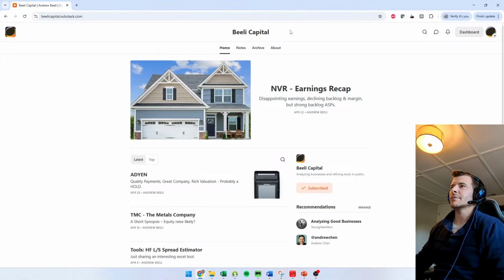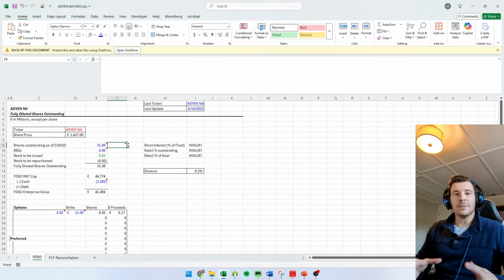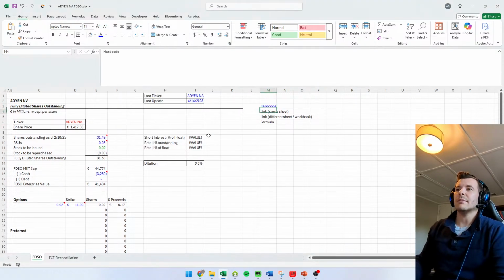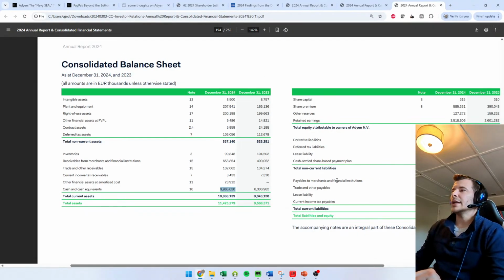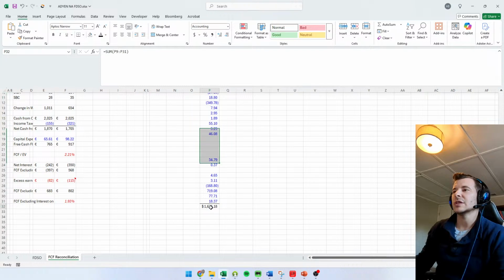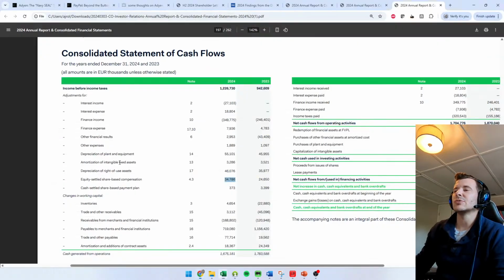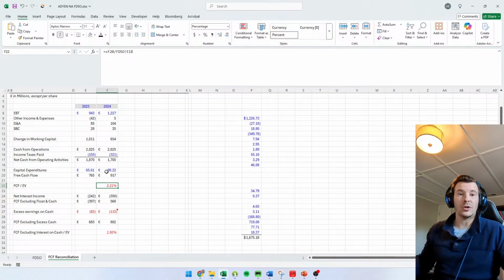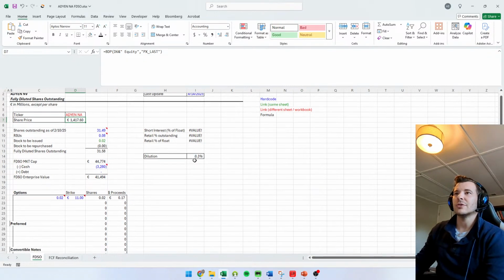Inaugural Live Stream - Adyen Analysis and Reverse DCF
Walking you through some financial analysis and providing extra resources and perspective from the substack

Today we're reviewing Adyen.

Excel file available for download.